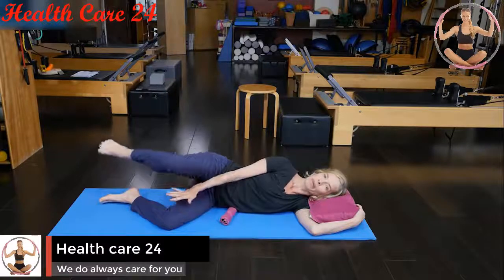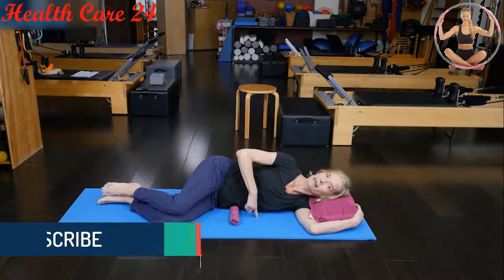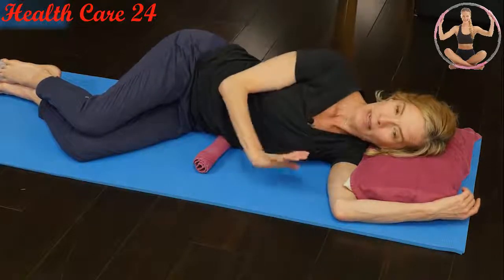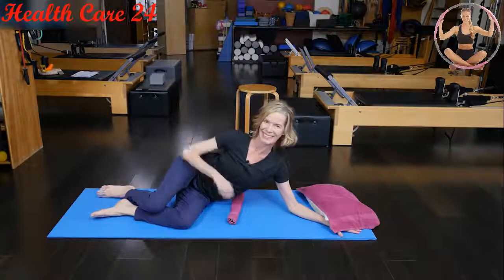Pelvis and Spine in Transverse and Coronal Plane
vertebral column (anatomical structure),health (industry),pelvis (anatomical structure),
pain,therapy,anatomy,yogaworks teacher training,yogaworks,
laurel beversdorf,laurelyoga,alignment,yoga
sectional,anatomy,abdomen,pelvis,perineum,coronal,section,education,medicine,surgery,radiology,The Planes of Motion